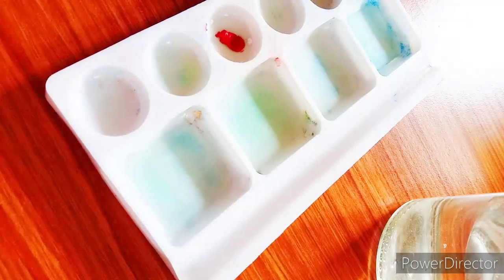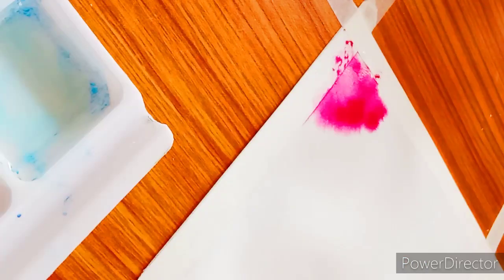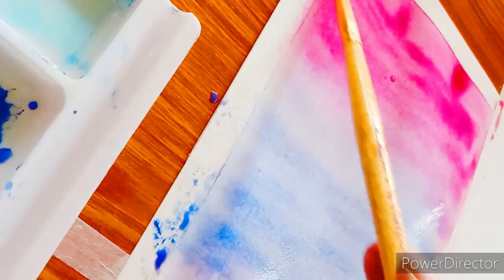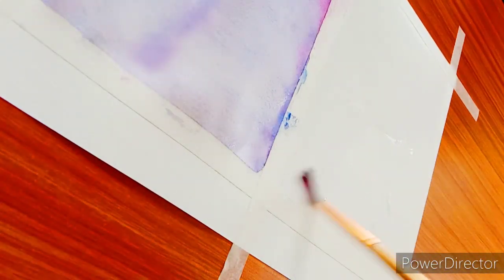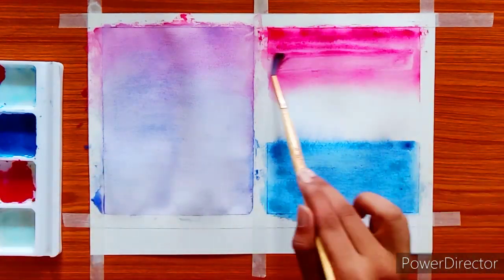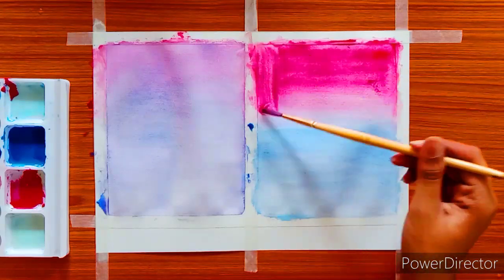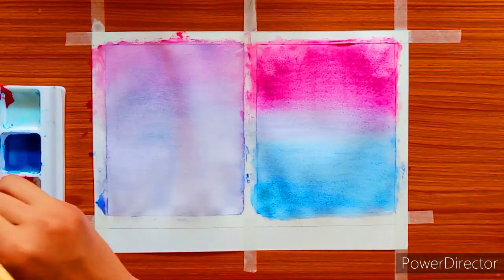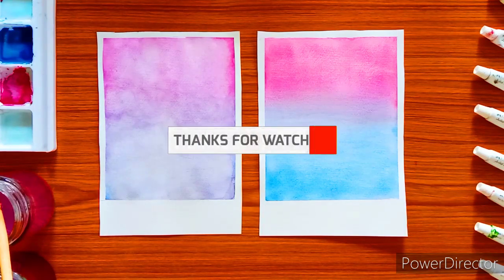How To Blend Watercolors Like A PRO.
Hello everyone !

Welcome or welcome back to my channel , I really wanted to make a video on this topic !! so I am here with a guide for begginers as to how to blend watercolors into a perfect gradient 🖼️🖌️🎨

INTRO 00:00-00:38
WHAT A WATERCOLOR BEGGINER DOES 00:38-2:23
WHAT YOU SHOULD DO INSTEAD 2:23-4:52
RESULTS 4:52-5:30
OUTRO 5:30-5:56

Type "bujosthetic" to get a chance to be announced in the shout-out of my next video

I hope you all liked the painting series and if you did then make sure to like my videos and also subscribe to my channel if you love the content i post and also make sure to make a comment on my post in the comment section below.

                  𝒿ℴ𝓊𝓇𝓃𝒶𝓁 𝓌𝒾𝓉𝒽 𝓉𝒶𝓃𝒾𝓈𝒽𝓆